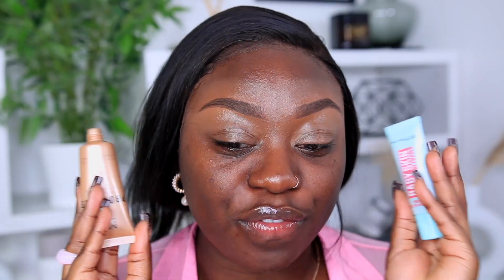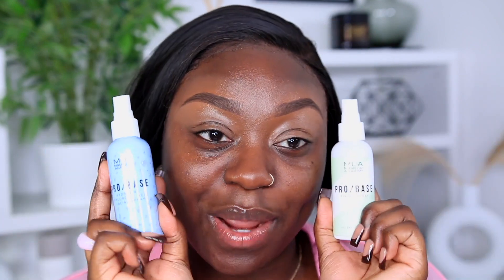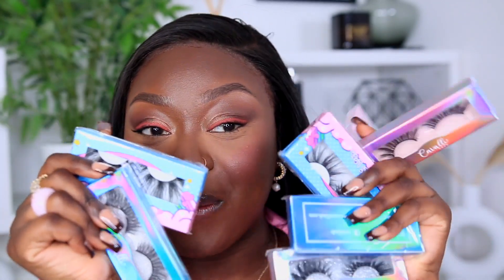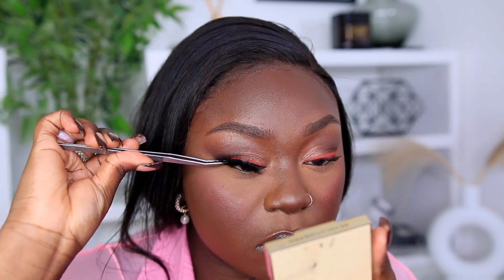*UNDER £10* TOP FAVOURITE DRUGSTORE / AFFORDABLE MAKEUP PRODUCTS THAT YOU WILL LOVE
Hellooooo Lovessssssss,

today video I will be showing you my top favourite drugstore / affordable makeup products that will have you looking SWEEEEEETTTTT!!!

- Jimmy Choo Blossom Perfume

Tip To Win: The more you comment on all my upload posted between 6th November - 20th November the better chance you have of winning.

DATZ IT !!!

▷ MY ULTIMATE LONG LASTING EVERYDAY GO TO MAKEUP ROUTINE -

✎ MUA - Pro Base Glow Dew illuminating Primer
✎Maybelline - Baby Skin Pore Eraser Primer
✎MUA - Pro Base Hyaluronic Acid Facial Mist
✎Makeup Revolution - Conceal & Fix Ultimate Coverage Concealer 'Deep Dark'
✎Makeup Revolution - Conceal & Hydrate Foundation '16.5'
✎Maybelline - Anti Age Eraser 'Tan'
✎NYX Cosmetics - Can't Stop Won't Stop Concealer 'Warm Caramel'
✎E.L.F - Hydrating Camo Concealer 'Deep Chestnut'
✎17 Cosmetics - Second Skin Enhancing Foundation '007'
✎Juvia's Palace - I Am Magic Stick Foundation 'Congo'
✎Makeup Revolution - Liquid Blush 'Savage Coral'
✎Maybelline - Fit Me Powder '350 Caramel'
✎I Heart Revolution - Scent Baking Powder 'Banana'
✎Revolution Pro - CC Perfecting Pressed Powder 'Dark'
✎Makeup Obsession - Throw Shade Contour Palette
✎NYX Cosmetics - Lid Lingerie Eyeshadow Palette
✎Makeup Revolution - I Am Everything Palette
✎Cavilli Lash - Bomshell & Flora
✎I Heart Revolution - Matte Blush 'Kind'
✎MUA - Powder Blush 'Atomic Tangerine'
✎MUA - Pro Base Fixing Spray
✎17 Cosmetics - Ultimate Lashing Curl Mascara
✎MUA - Super Stylo Lipstick 'Super Nude'
✎MUA - Tinted Lipgloss 'Glazed'

Love You Loadssssssss
Kemi xx